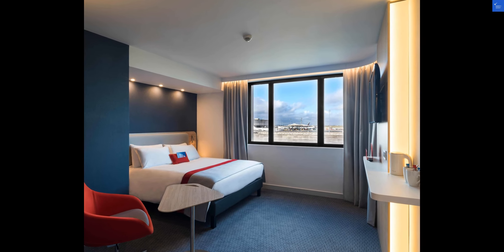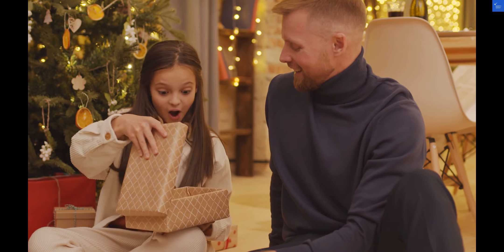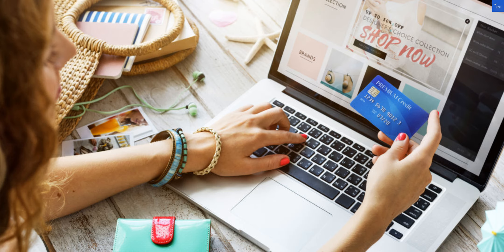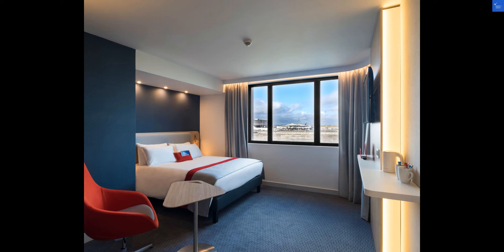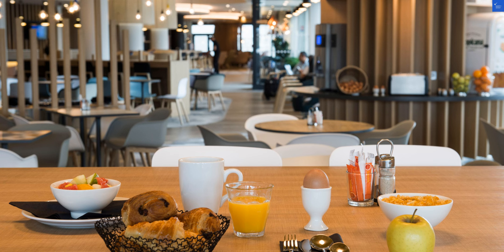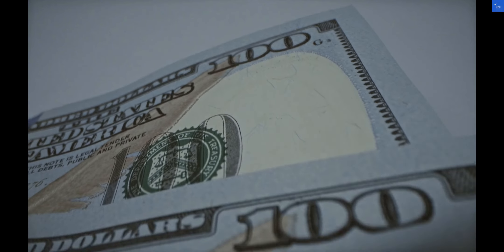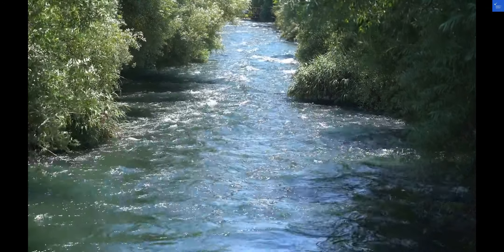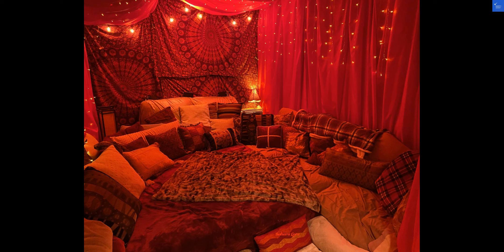Holiday Inn Express Paris CDG Airport, an IHG Hotel, Roissy en France